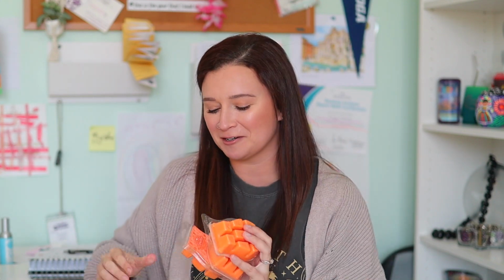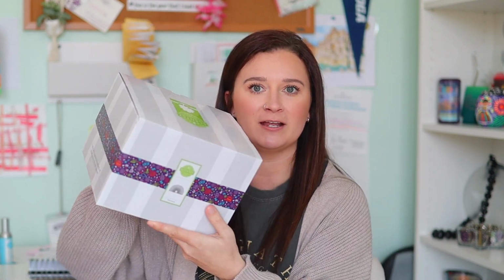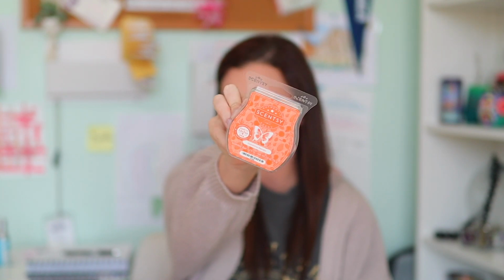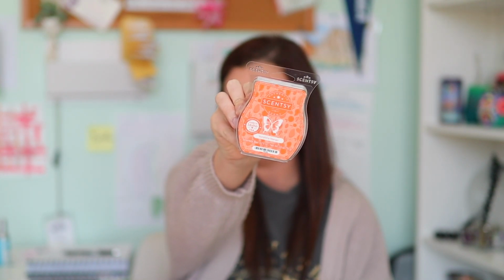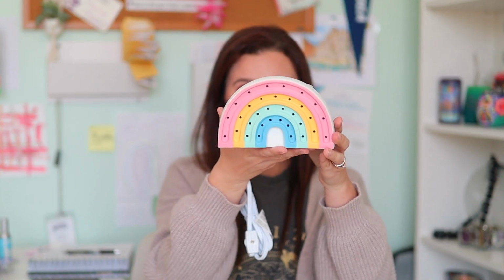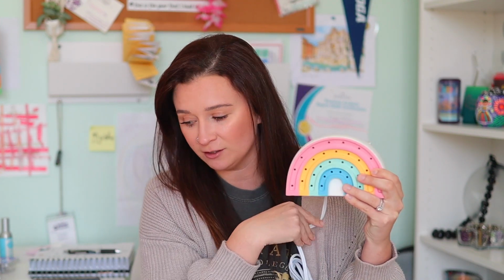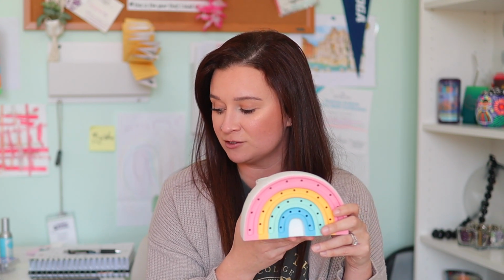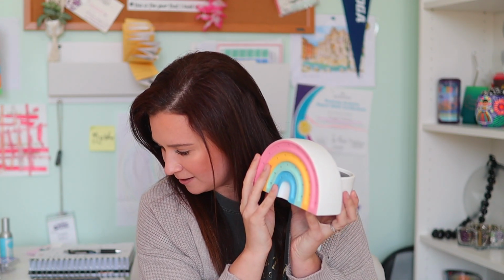SNEAK PEEK of April Scent & Warmer of the Month 2024!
Hey, yall!

Omg my April Scent & Warmer of the Month kit is here! This scent is sooo refreshing and fruity. And HOW CUTE is the warmer? I have a feeling that this one will be incredibly popular! 🌈

Rainbow Warmer $49.50
With happy colors and an optimistic glow, this rainbow joyfully brightens your world.
4” tall, element

Sunshine Mango fragrance
Red mango spreads good-day energy with a blissful blend of golden pineapple and tropical orange.

Become a Wickless Charm VIP! (No consultants)

xoxo
ang